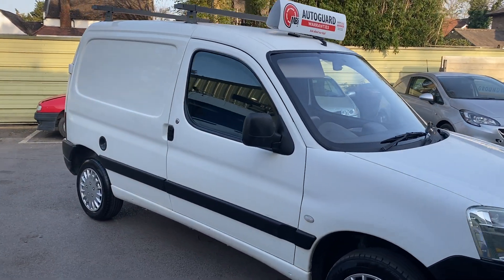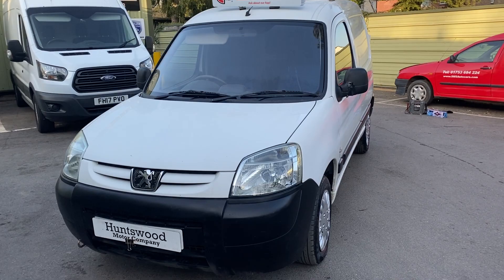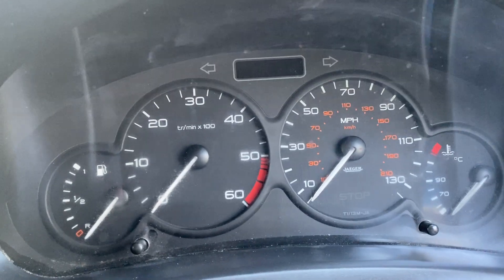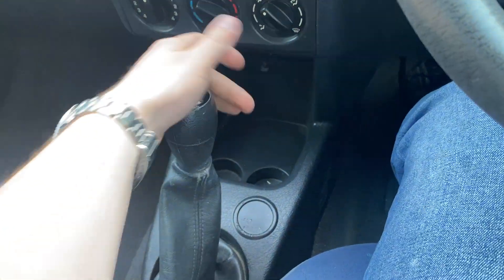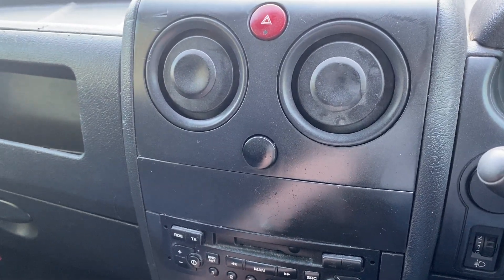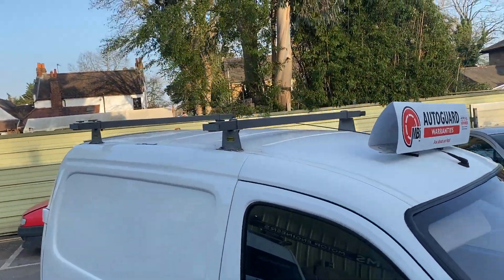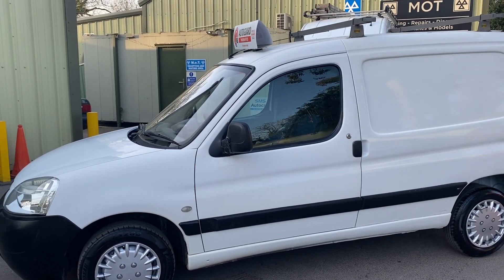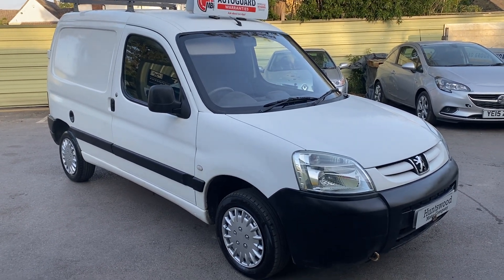2006 PEUGEOT PARTNER 1.9D WHITE PANEL VAN - NEW MOT